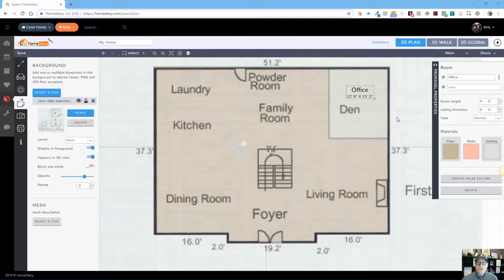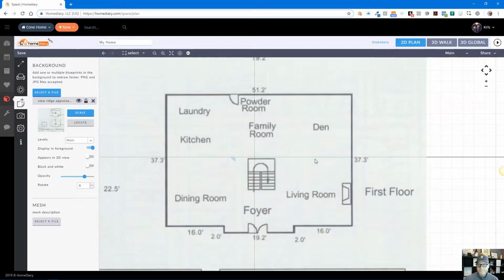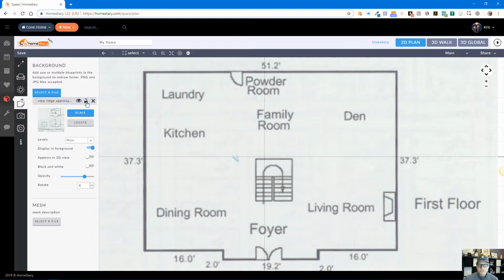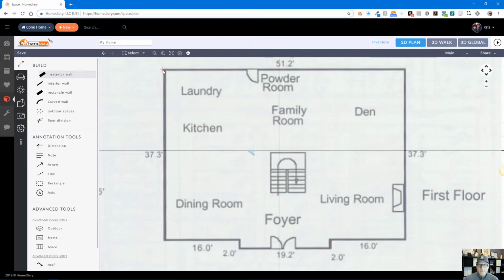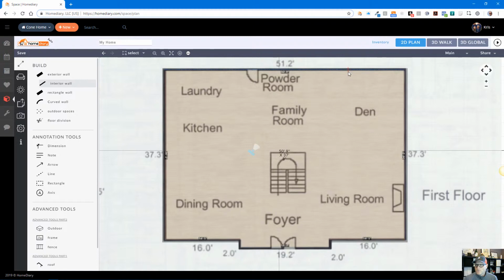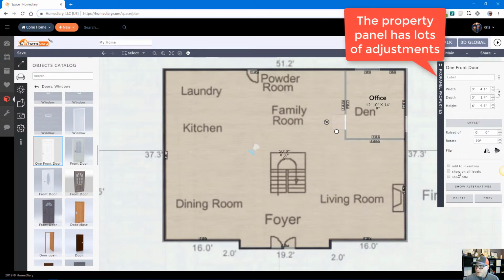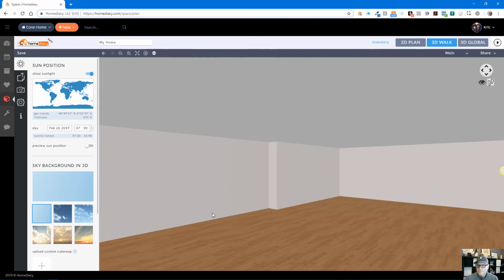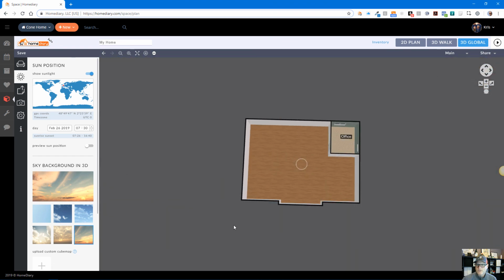How to use HomeDiary to drawing a floor plan using an appraisal sketch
This is a quick way where anyone with an appraisal sketch,  hidden in your loan documents, can make a 3D floor plan in under 5 minutes.